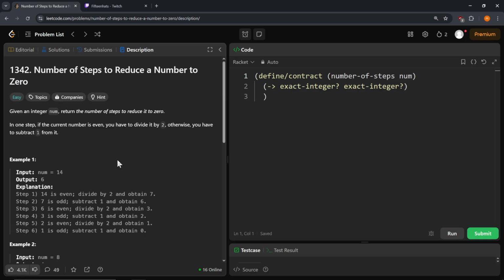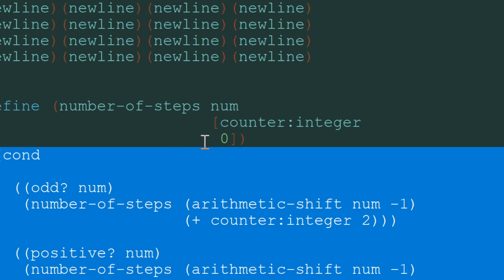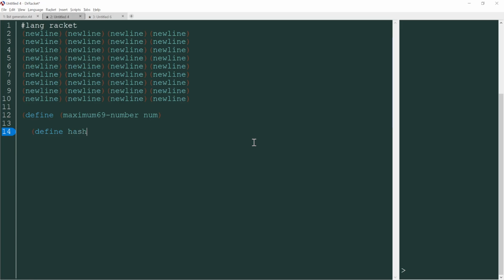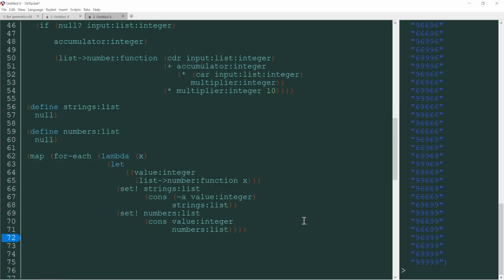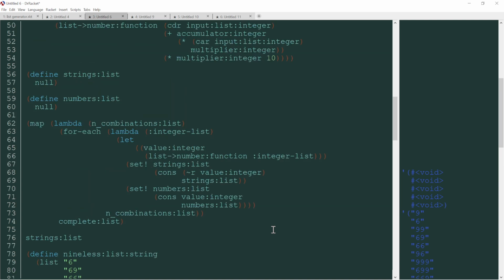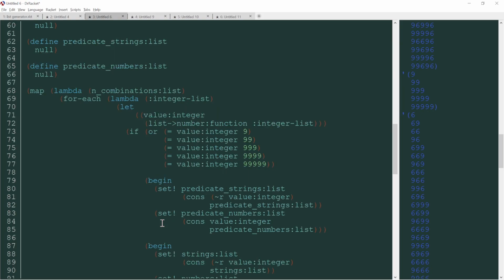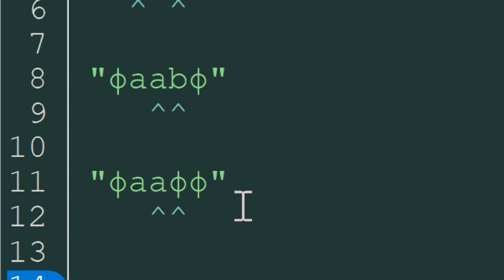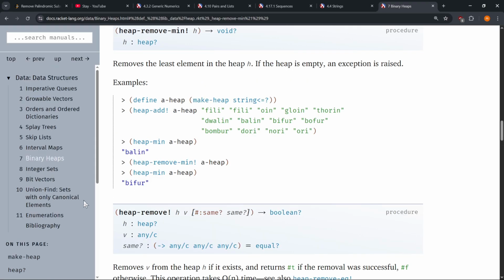new pencil, same paperwork